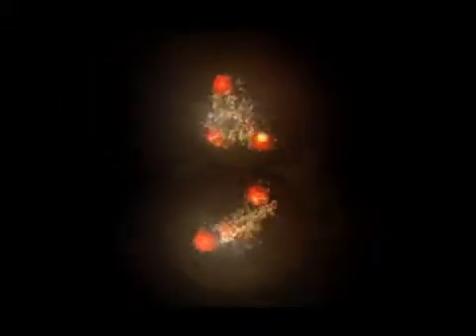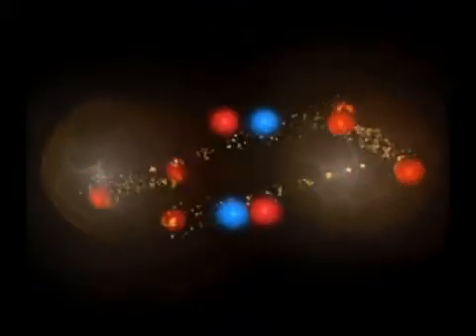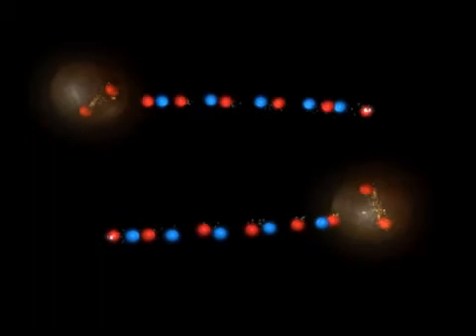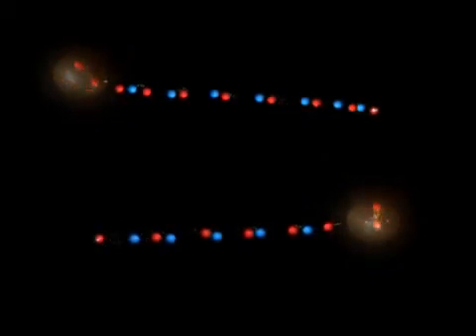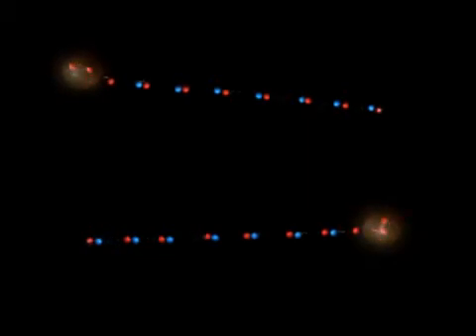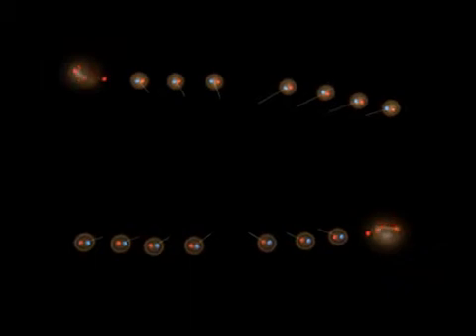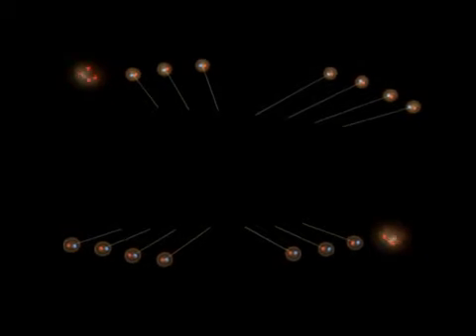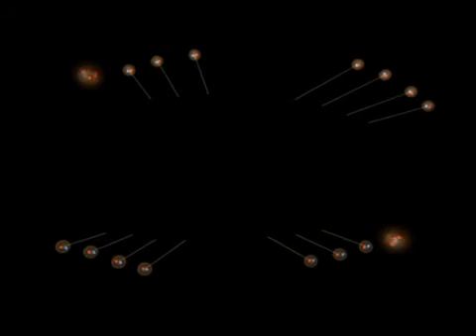Particle Jet Production.Proton-proton Collision in the ATLAS Experiement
Particle Jet Production
Proton-proton Collision in the ATLAS Experiement
Produced by: CERN Video Productions
02:10 min. / 26 May 2011 / © 2011 CERN